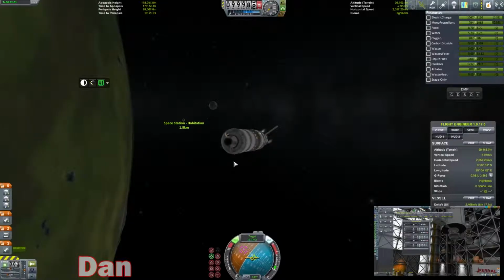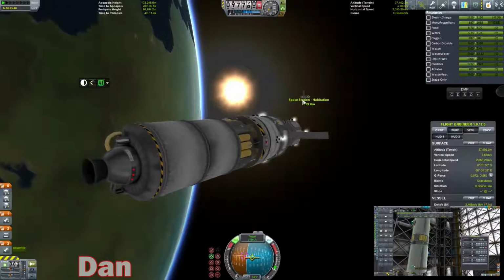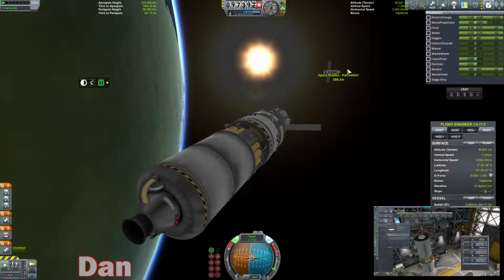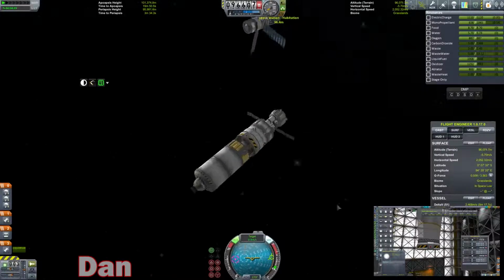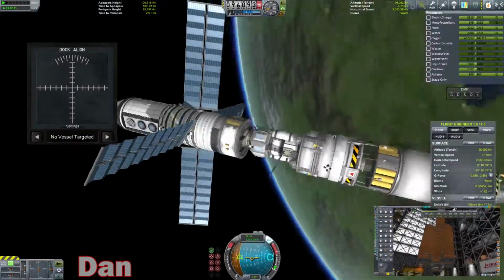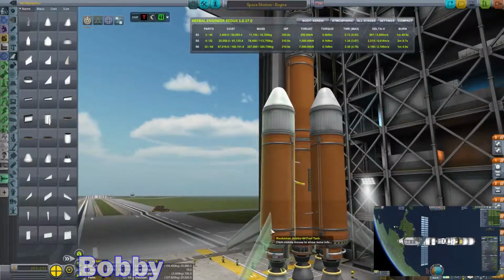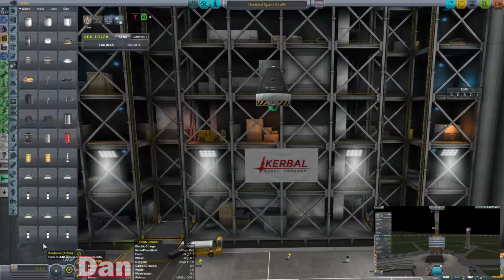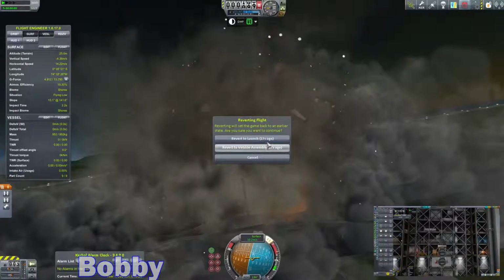Kerbal Space Program (Modded Multiplayer) - Episode 71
Mods:

Dark Multiplayer
Kerbal Engineer Redux
Infernal Robotics
Outer Planets
Texture Replacer
Interstellar
Tweak Scale
Scan Sat
KAS
KIS